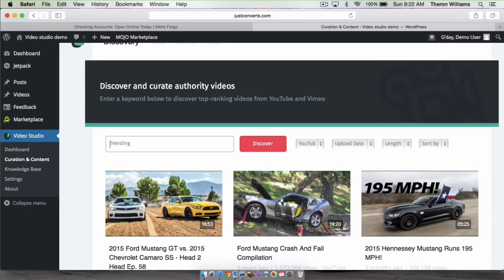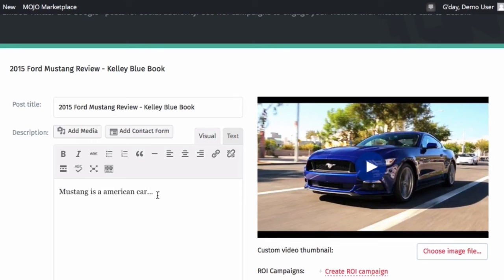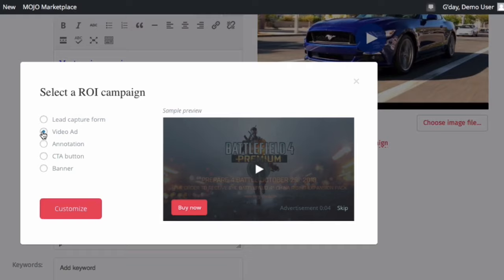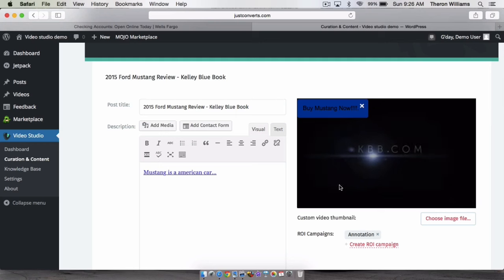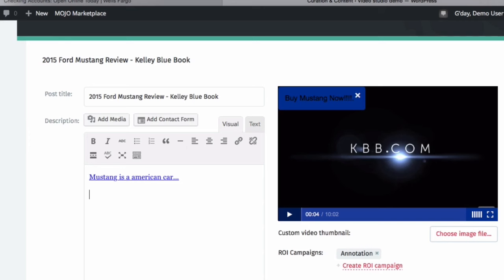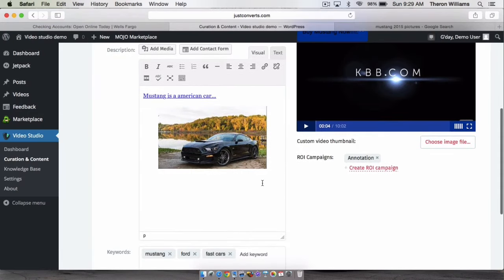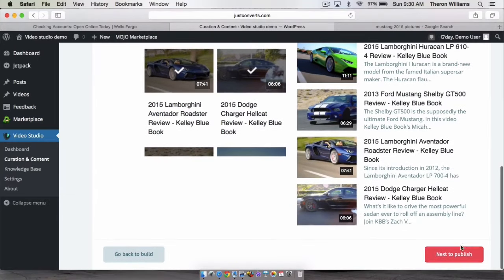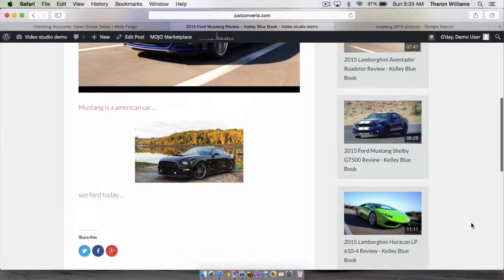Video Studio Video Curation Wordpress Theme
Video Stuido is a marketing software that allows you to curate content that you own or thats owned by someone else. You can take youtube video, twitter feeds and google plus feeds and add them to post and pages you create inside the software. this is a wordpress theme or program that offers lots of function for its users.

This is the best video marketing site software of 2015 for mass media video curation. you can also add “ads" inside the video to advertise your product or service. Great Video Marketing Software Try It Today

There is a live events on 07/06/2015 you can sign up for to see a open demo of the software

Free Webinar
The fastest way to take any video make it profitable in minutes

How to legally use ANY video you want on the web to grow your business

How to use videos to build the most responsive email list on this planet!

Even BETTER... How Videos You DON'T Even Own Can Make You $2k/Day

Using video to go viral, get rankings and produce FRESH traffic in minutes

A secret app that automates everything & builds profitable video sites in ONE click